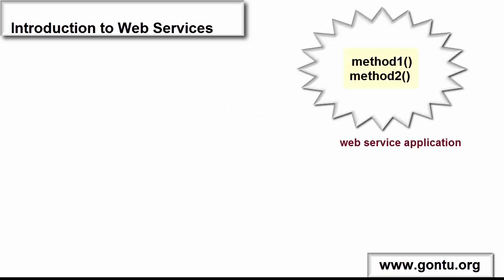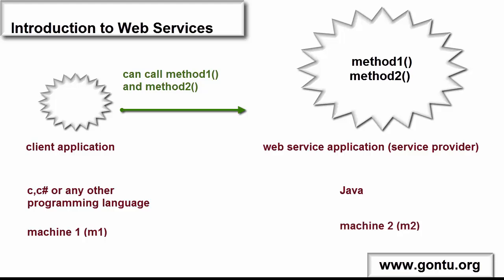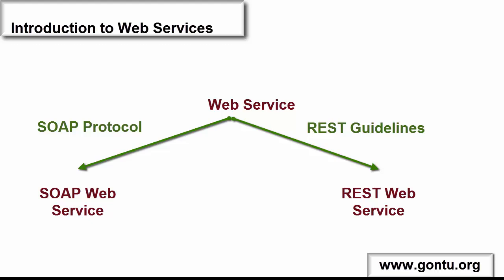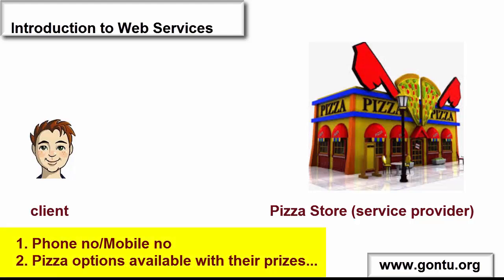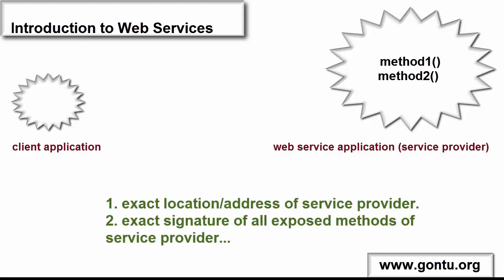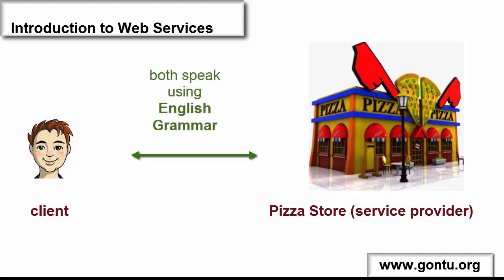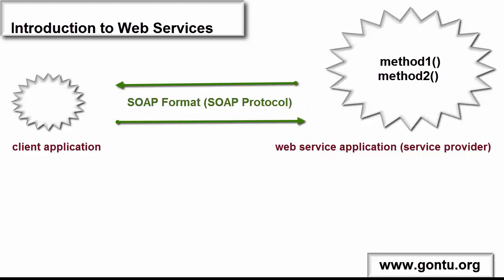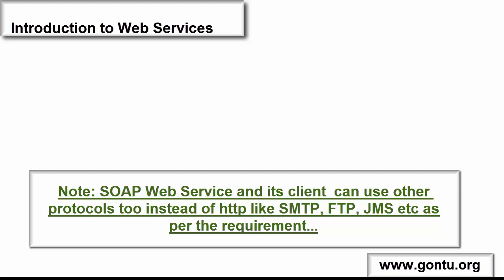Spring MVC Tutorials 31 - Web Services 01 (Introduction to SOAP Web Service)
in this tutorial, we are going to learn about Web Services concepts in detail. We will first look at Web Services concepts in general and then, specifically about SOAP based Web Service with the help of a real life analogy.